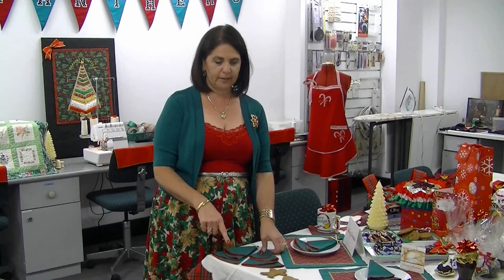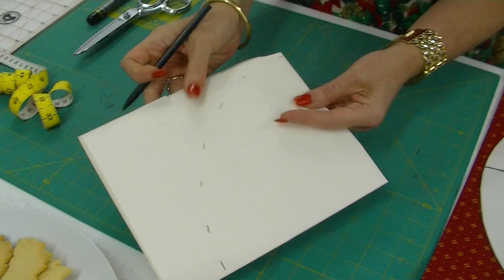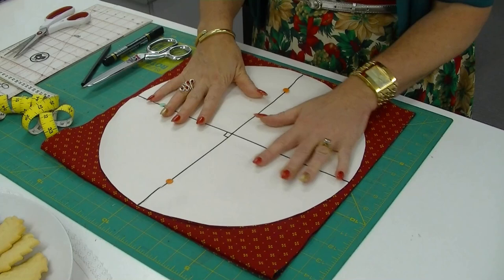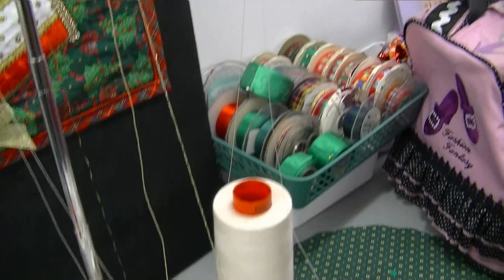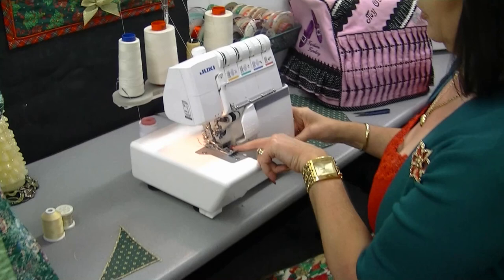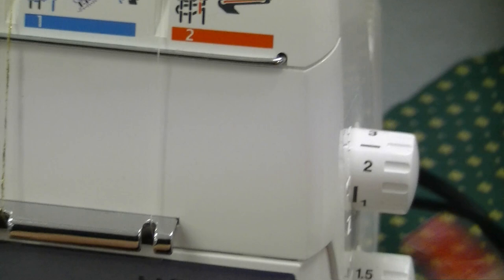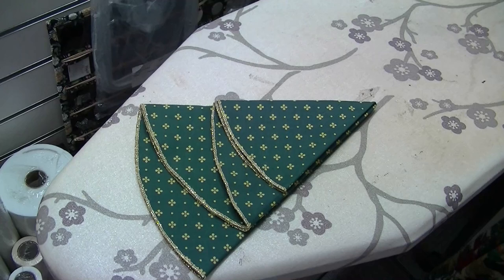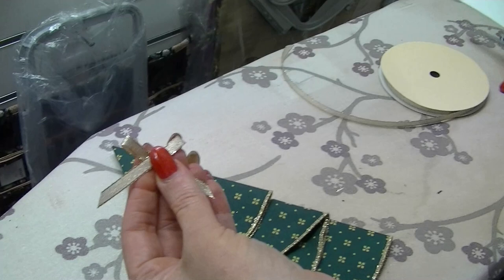How To: Fold a Christmas Tree Napkin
In this tutorial, Margaret will show you how to measure, cut and overlock [serge] a round Christmas napkin and then fold it into a neat trimmed Christmas Tree for your table setting!

Fun and Festive!!

Handy Hints and Tips for Sewer's of all skill levels.